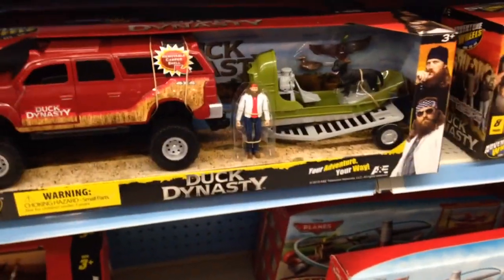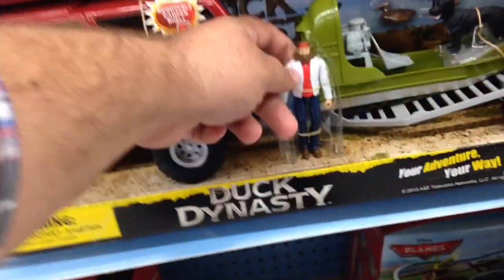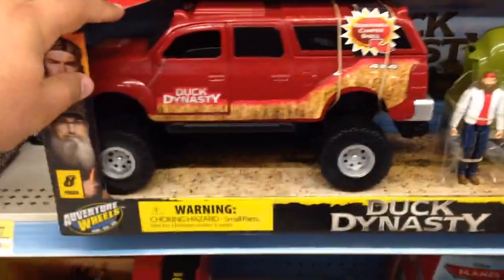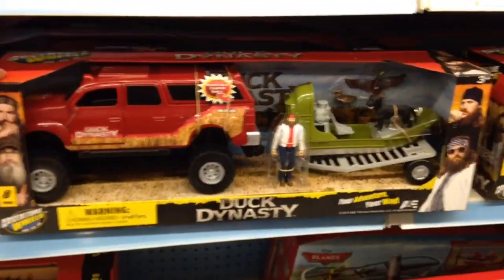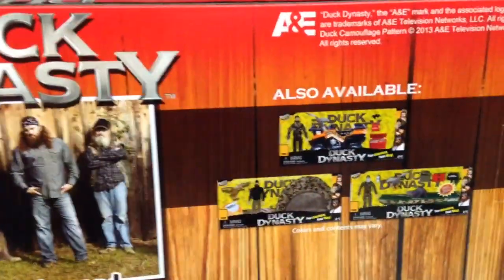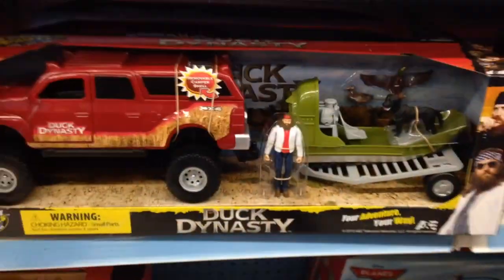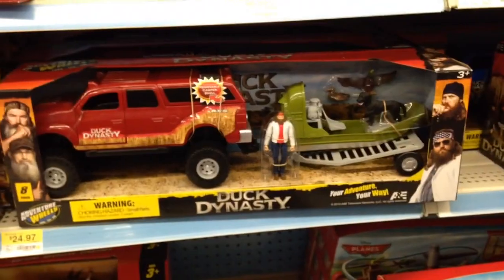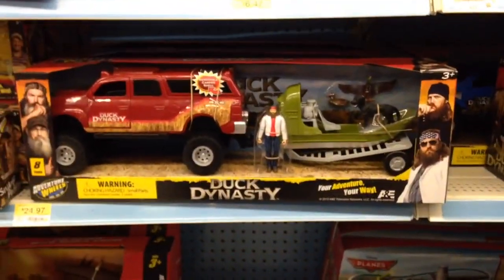DUCK DYNASTY Truck and Trailer Toy with 8 pieces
DUCK DYNASTY fans are going to love this Truck and Trailer Toy with 8 pieces.  If you're a fan of A&E's Duck Dynasty then you might want to pick up this toy set.